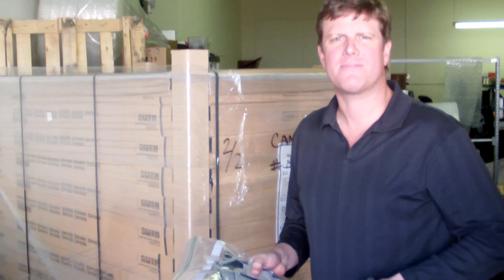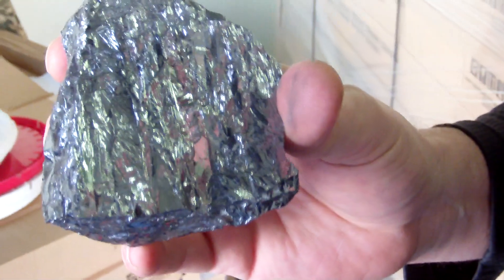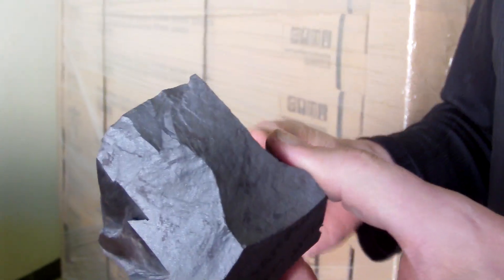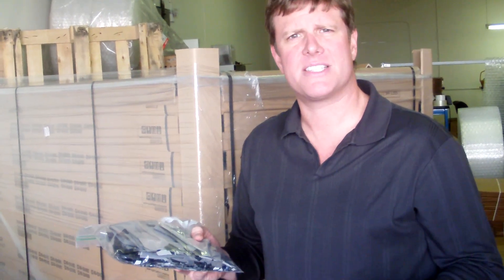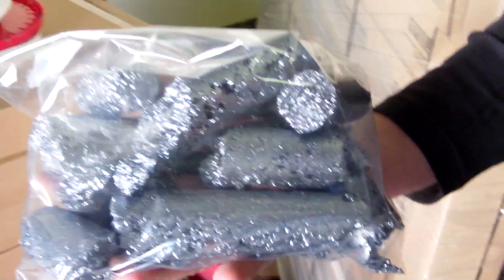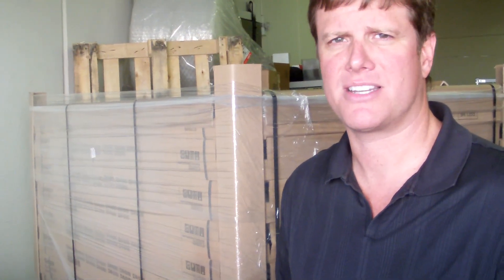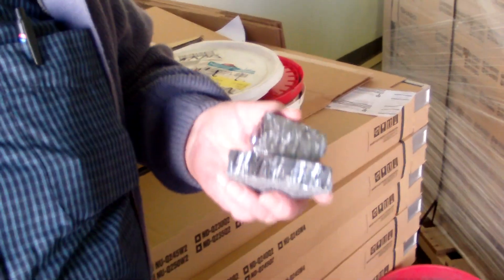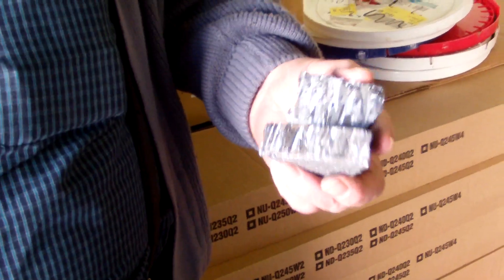Recycling poly silicon and broken solar cells into new markets by ML Solar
ML Solar has a customer stop by to pick up some poly silicon and broken solar cells to be reused in unique applications.